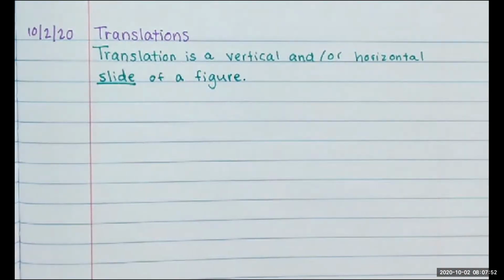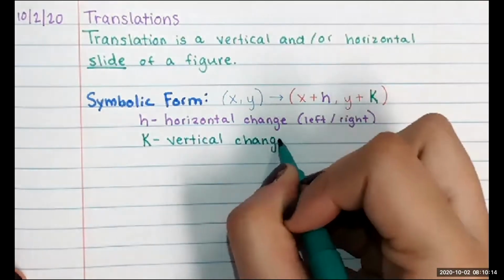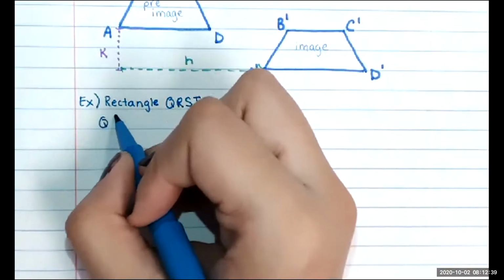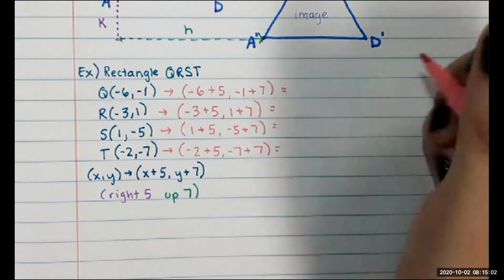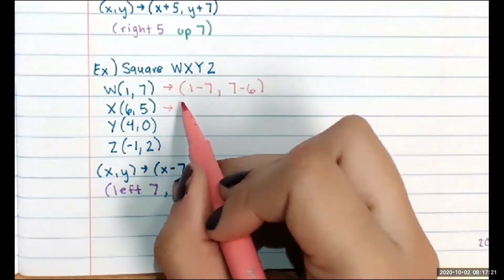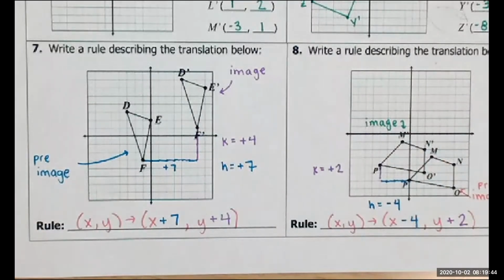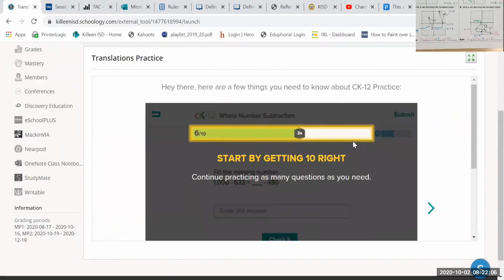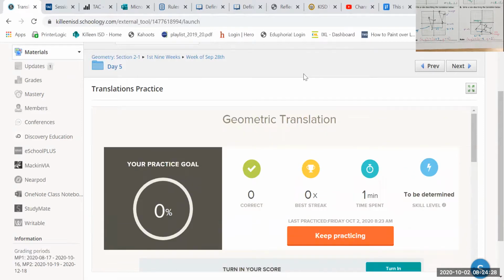Translations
(10/2/20) Transformations - Translations